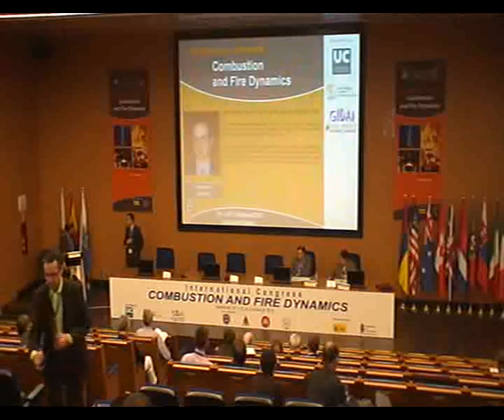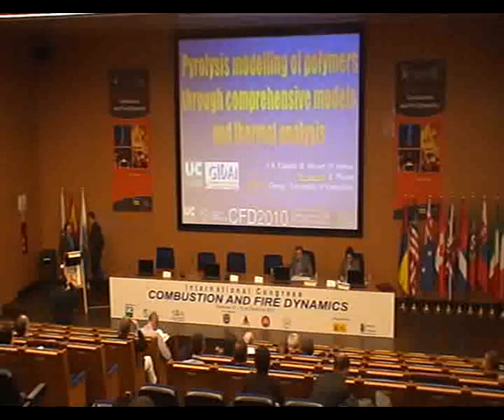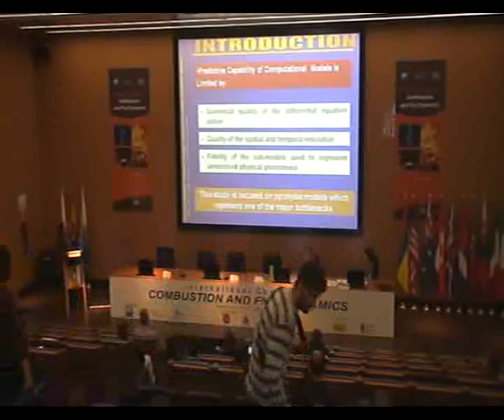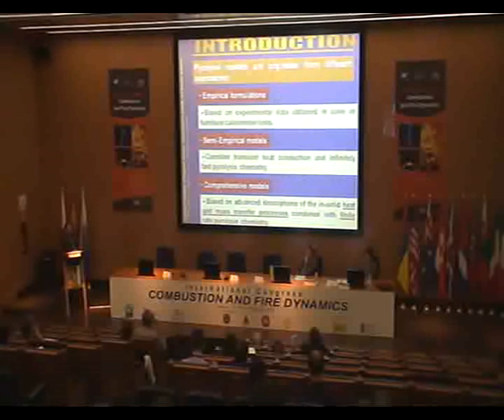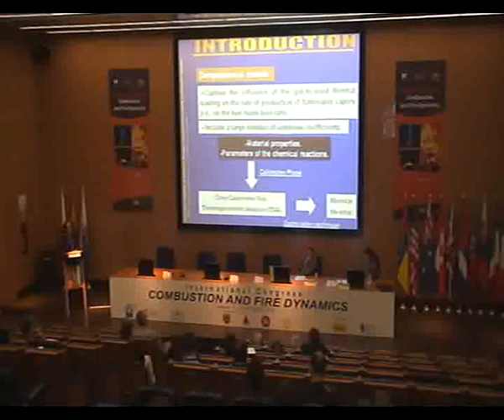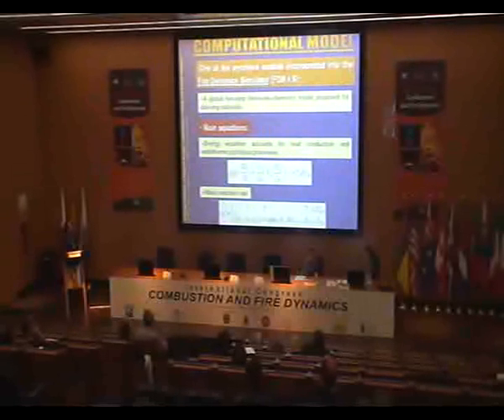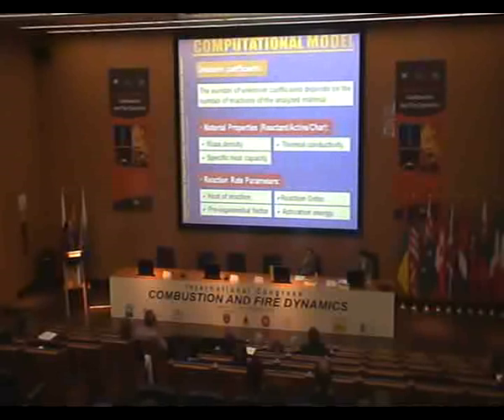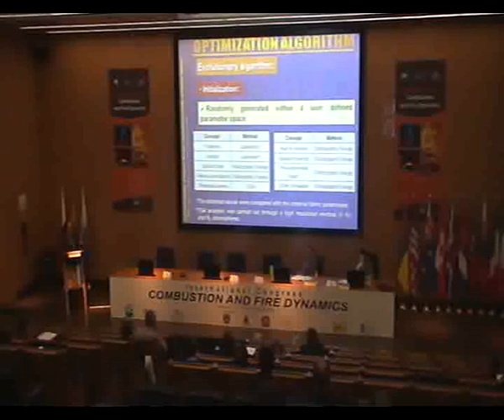Session 2.1 Lázaro, M. 1/2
"PYROLYSIS MODELLING OF POLYMERS THROUGH COMPREHENSIVE
MODELS AND THERMAL ANALYSIS"